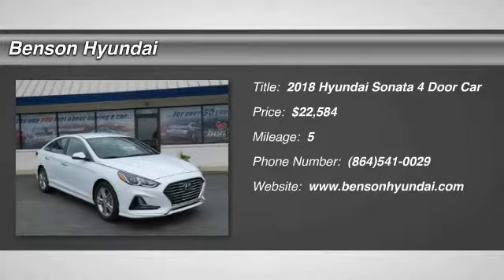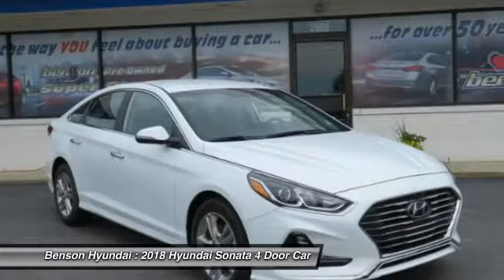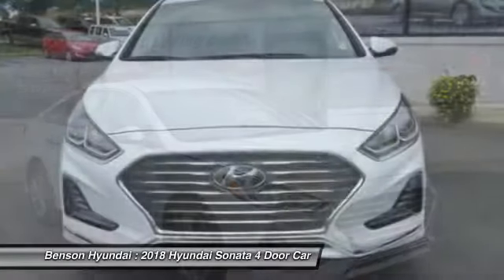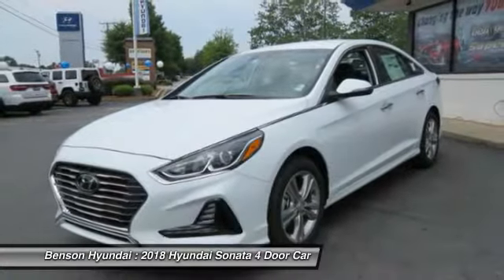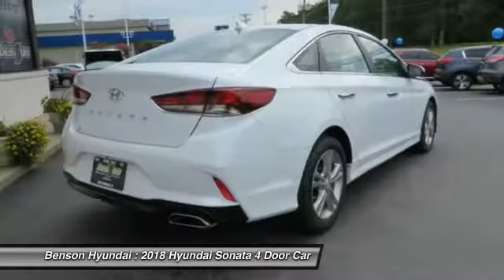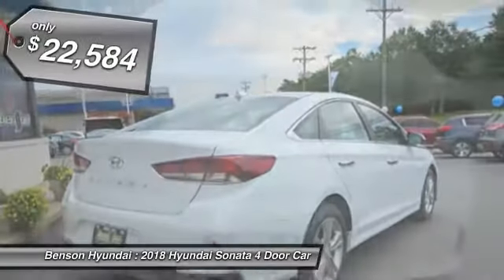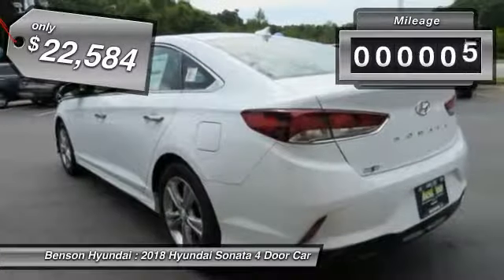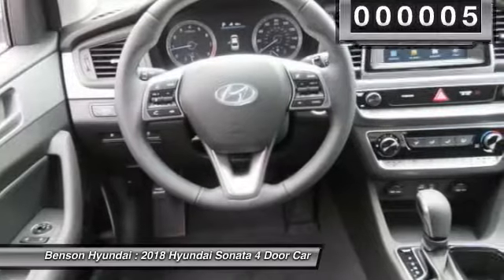2018 Hyundai Sonata Spartanburg SC H80023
2018 Hyundai Sonata SEL

Benson Hyundai
2550 Reidville Road

Sonata SEL, White Pearl, and Black. Come on over to the sunny side of the street. Big grins! This good-looking 2018 Hyundai Sonata is the fuel-efficient ride you've been looking to get your hands on. It's a outstanding vehicle that can fit the whole family.  With plenty of passenger space and trunk room, the Sonata is built to take your family wherever they want to go. We believe that every customer deserves to be treated with the upmost respect and have a memorable experience in dealing with our dealership! We provide this service by going above and beyond what is expected! We believe that purchasing an automobile should be a long term experience that is second to none, making each and every transaction pleasant & fun with excitement and integrity!